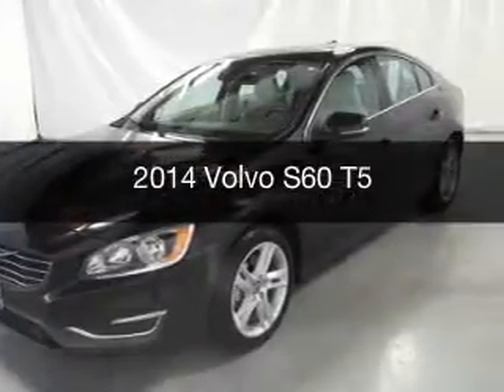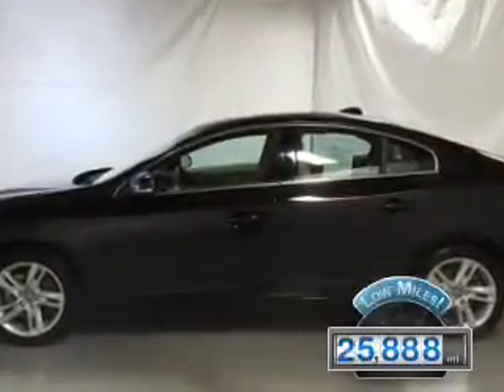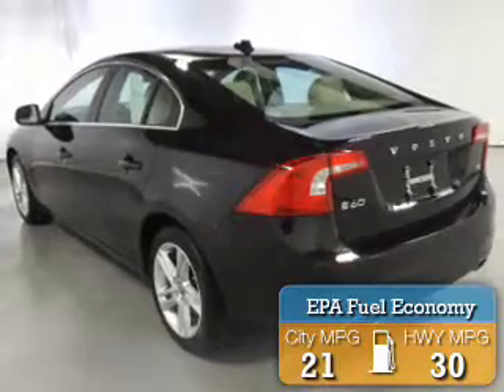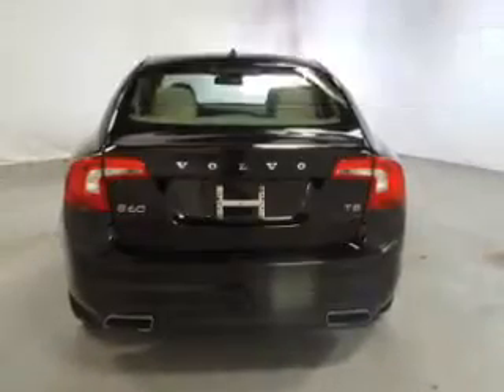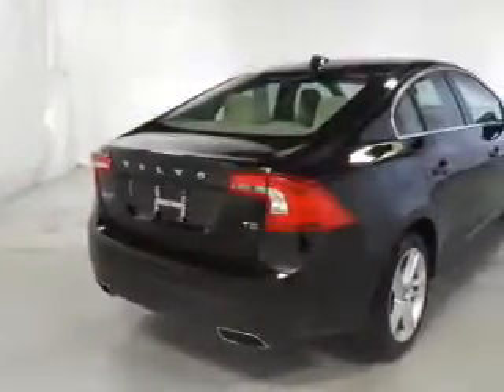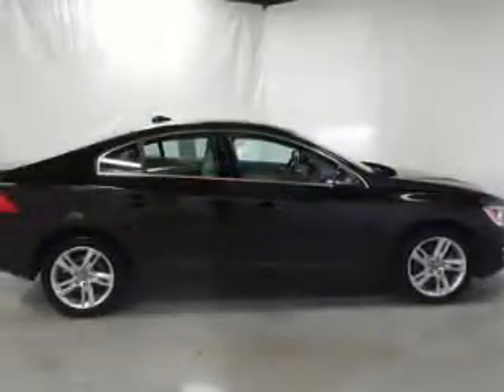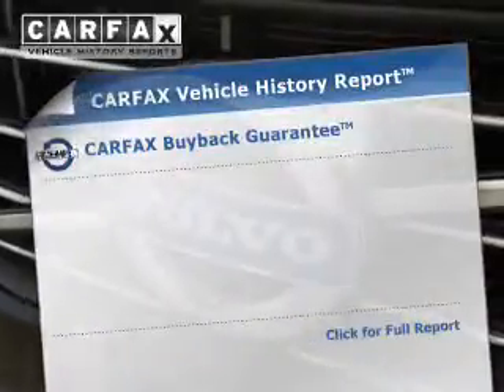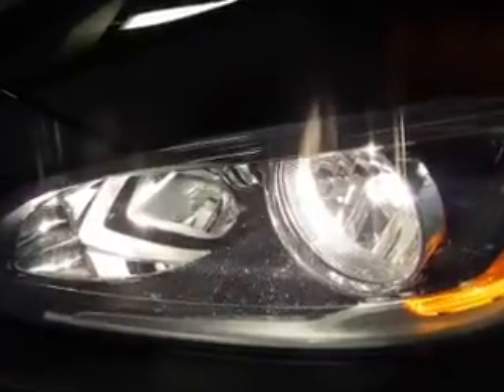2014 Volvo S60 - Syracuse NY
Year: 2014
Make: Volvo
Model: S60
Trim: T5
Engine: 2.5 L, 5 cylinder
Transmission:
Color: Black
Mileage: 25888
Address:
1230 West Genesee Street